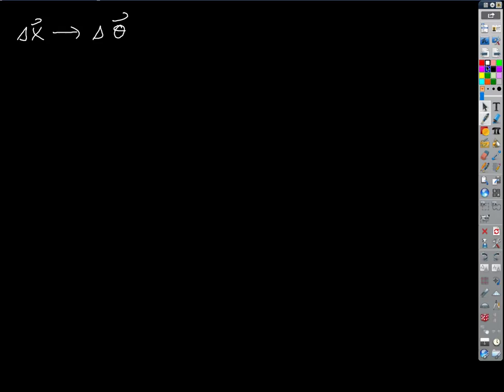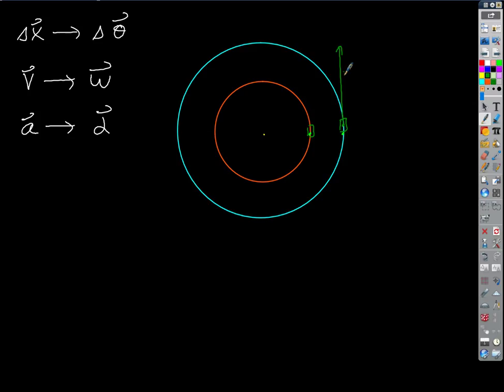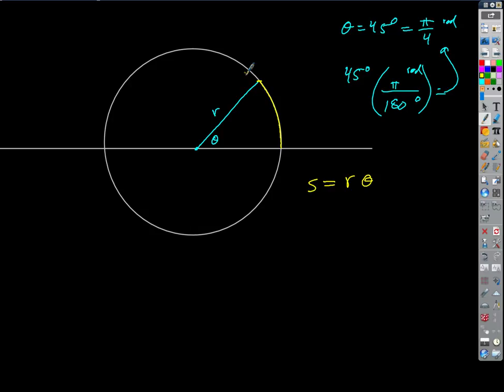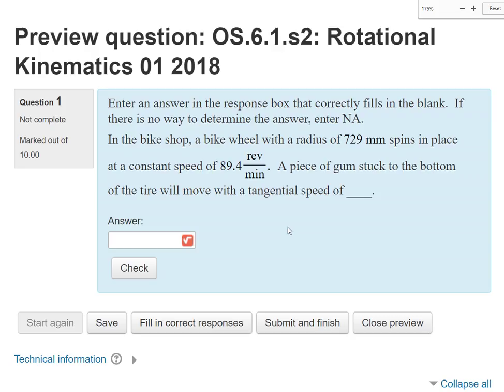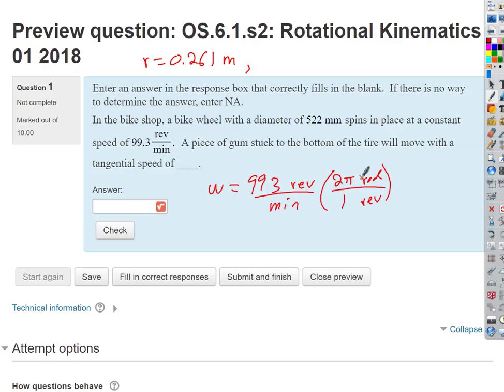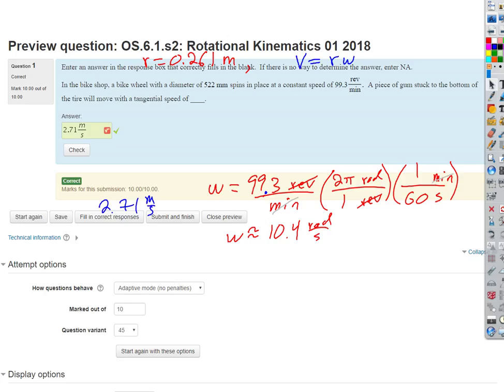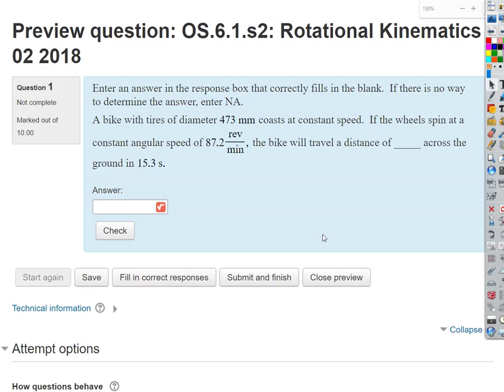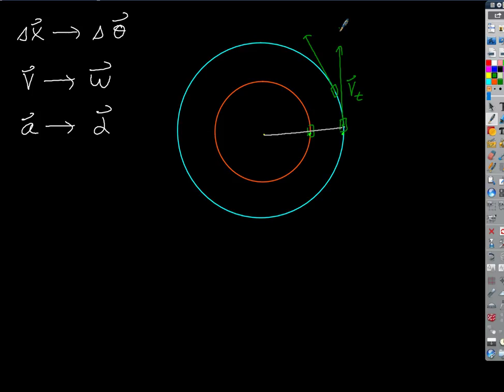2018 01 29 Tangential Quantities